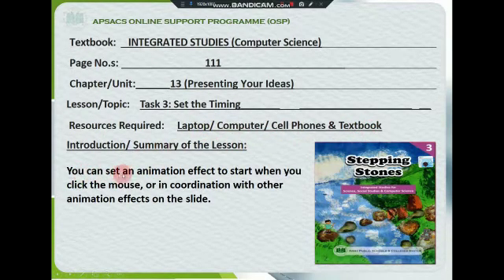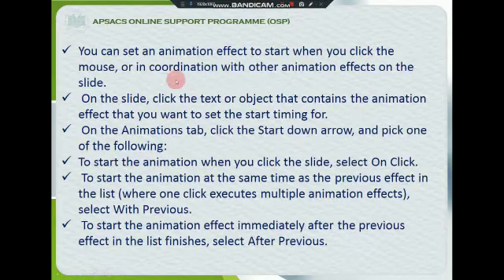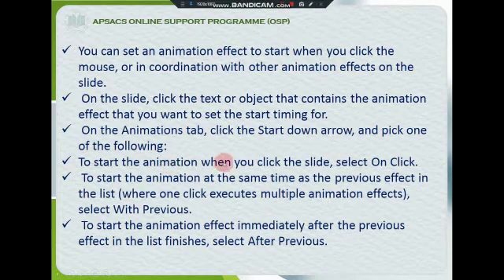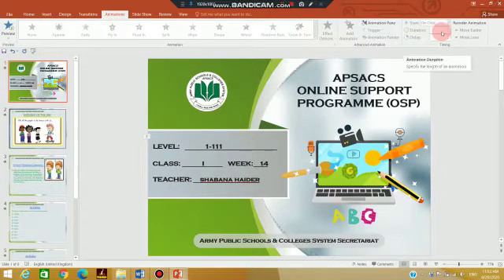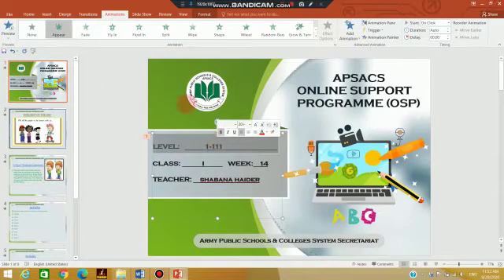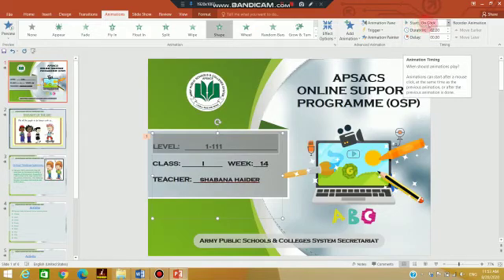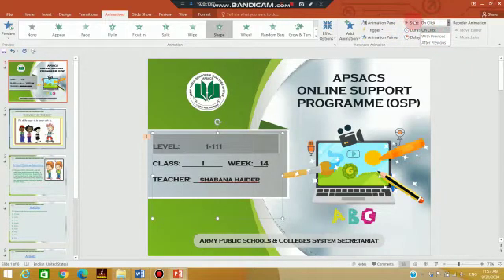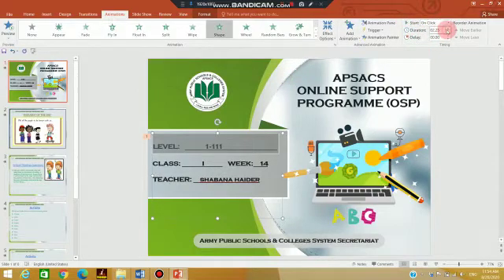Week 14 class 3 computer science